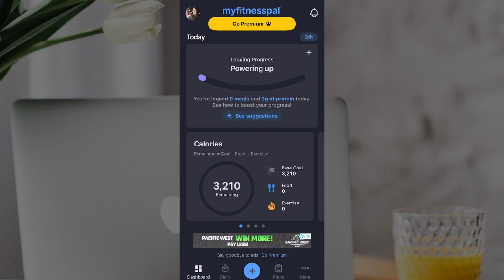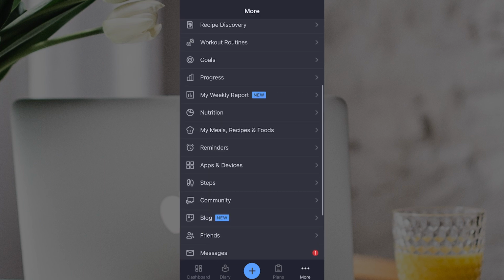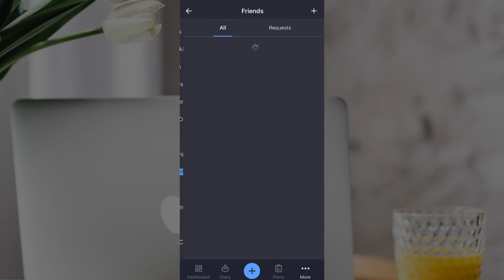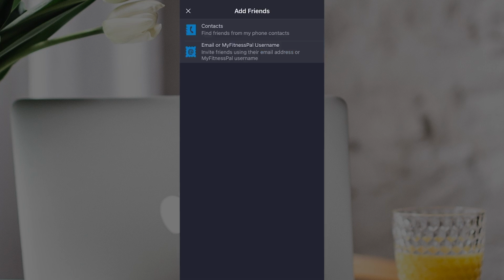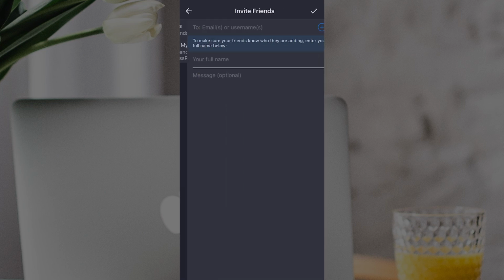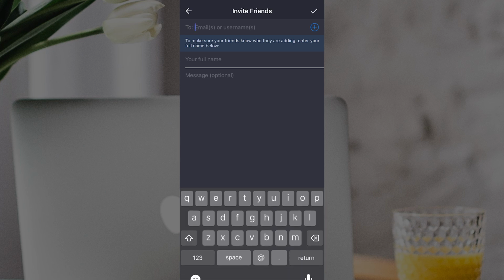How To Add Friends On MyFitnessPal: QUICK Guide!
Want to stay motivated by connecting with friends on MyFitnessPal? In this video, we’ll show you how to add friends, send invitations, and interact with them to share progress. Learn how to find friends using email, username, or Facebook. Watch till the end for step-by-step instructions!